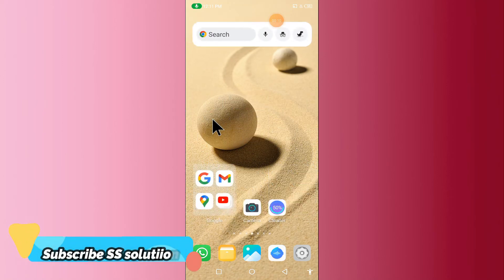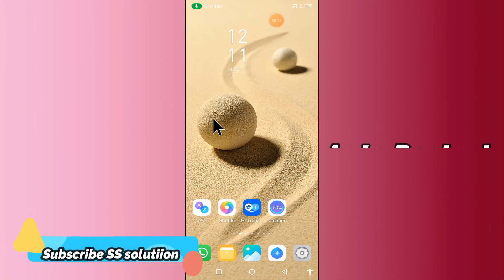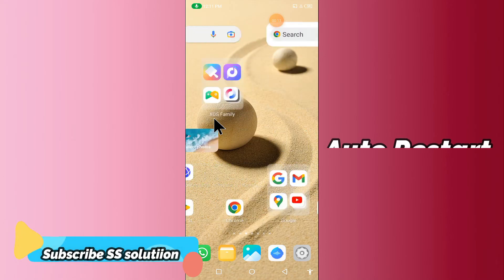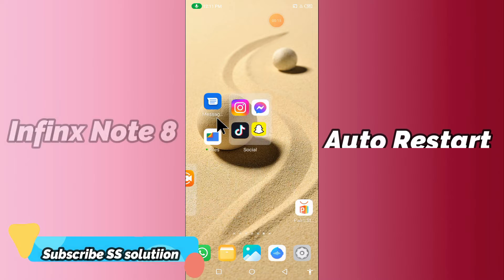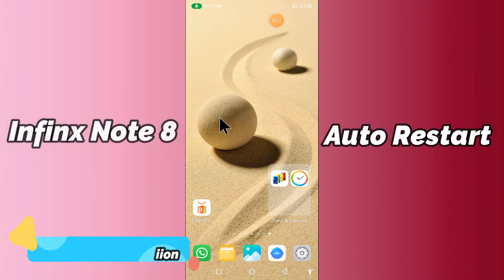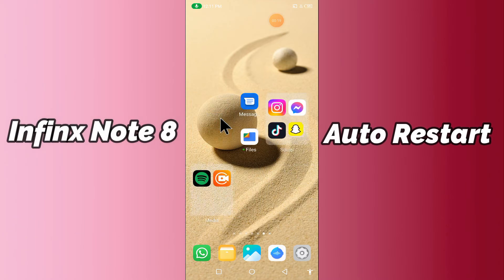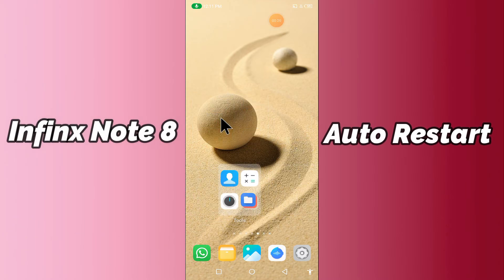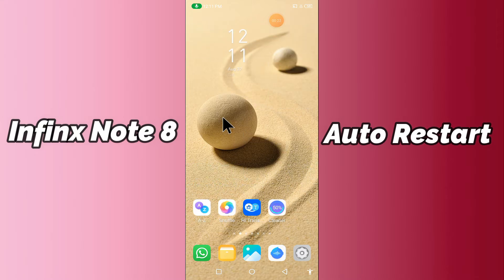Infinix Note 8 Auto Restart Problem || Automatically restarting issue fix||Auto Restart Issue solved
Infinix Note 8 Auto Restart Problem